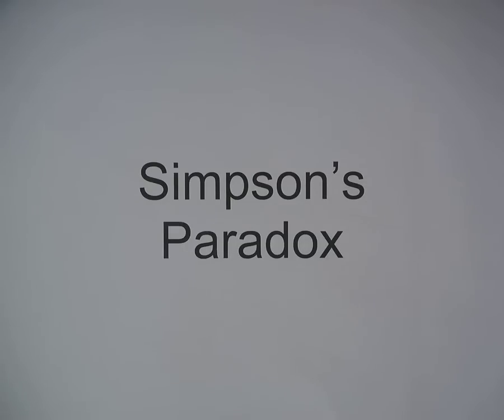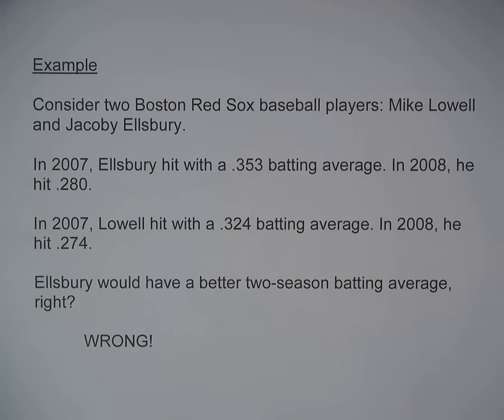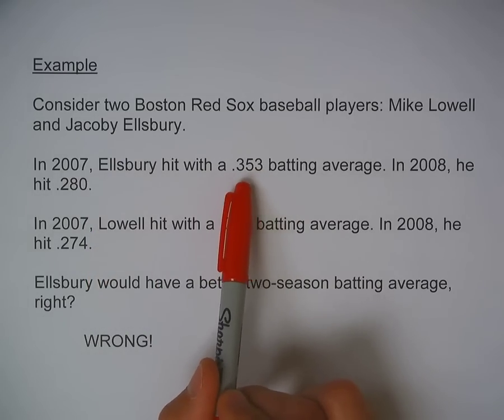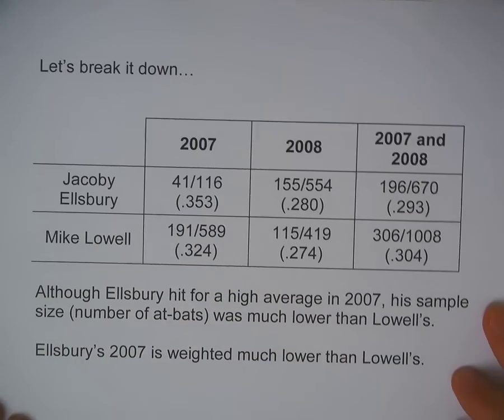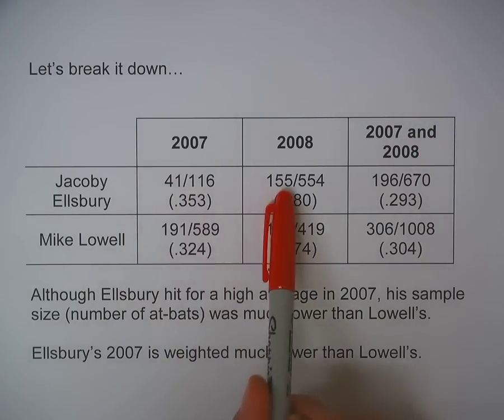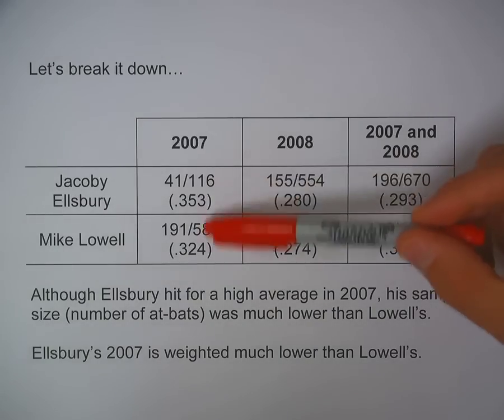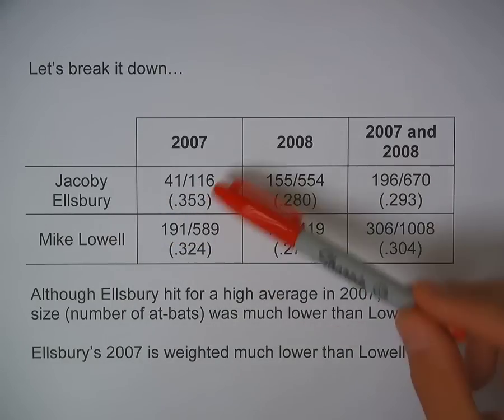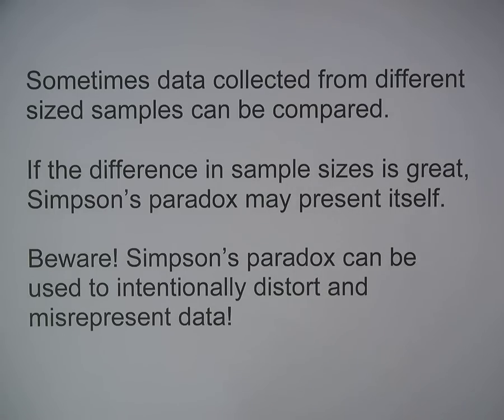3 4 2 Simpson's Paradox